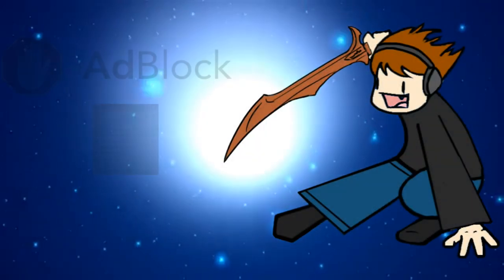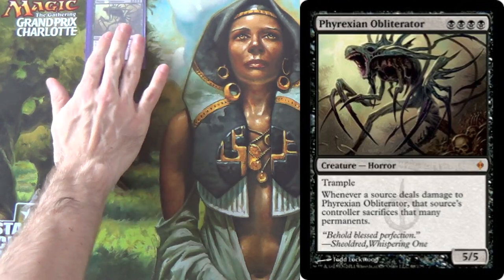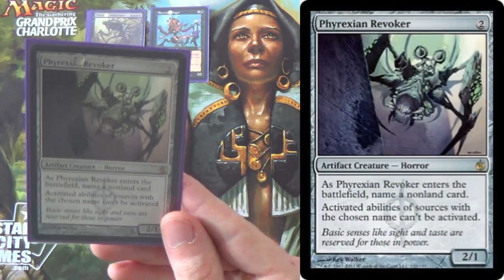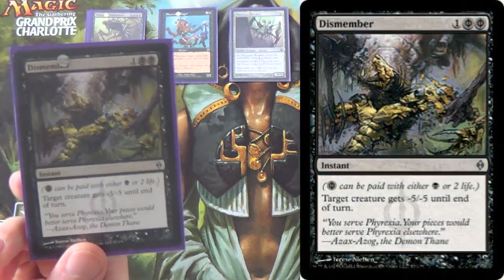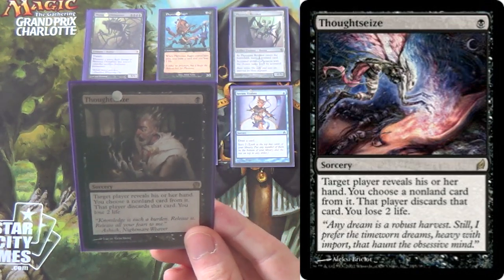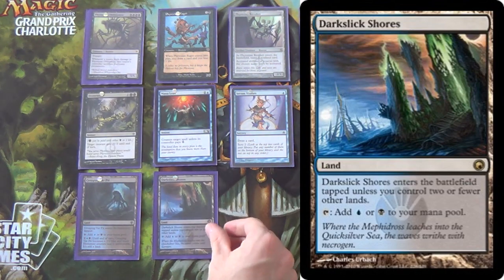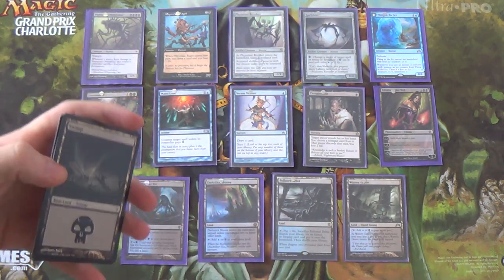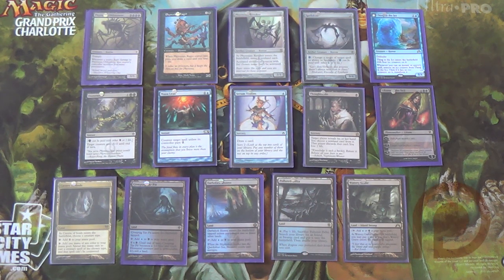Dimir Horrors — Modern Deck Tech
Creatures (17)
4 Phyrexian Obliterator
4 Phyrexian Rager
4 Phyrexian Revoker
3 Spellskite
2 Thing in the Ice
Instants (11)
4 Dismember
3 Gath's Verdict (was supposed to be discussed in the video...sorry)
4 Mana Leak
Planeswalker (1)
1 Liliana of the Veil
Sorceries (8)
4 Serum Visions
4 Thoughtseize
Lands (23)
4 Cavern of Souls
4 Creeping Tar Pit
4 Darkslick Shores
1 Island
4 Polluted Delta
2 Swamp
4 Watery Grave
     (NOTE: Consider running Sunken Ruins if you want to run more basics)
Sample Sideboard
1 Clutch of the Undercity
1 Cower in Fear
3 Hurkyl's Recall
4 Inquisition of Kozilek
3 Nihil Spellbomb / Relic of Progenitus
2 Spell Snare
1 Tamiyo, the Moon Sage

Thanks to our patrons:
Vladictus